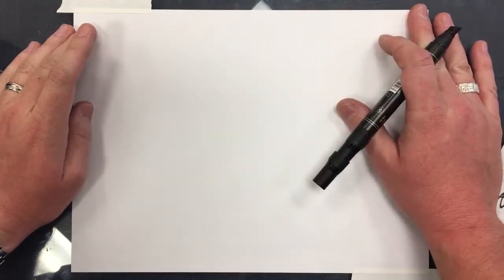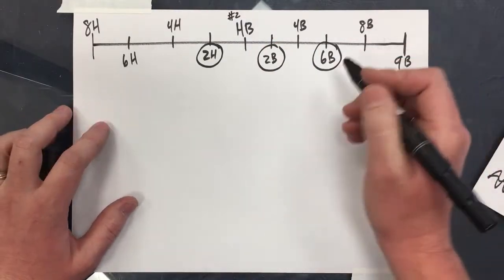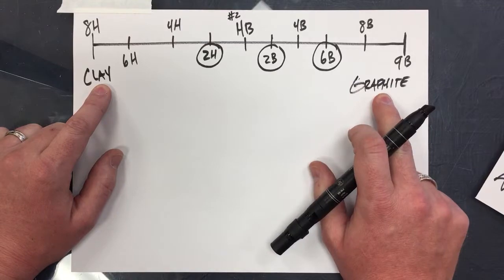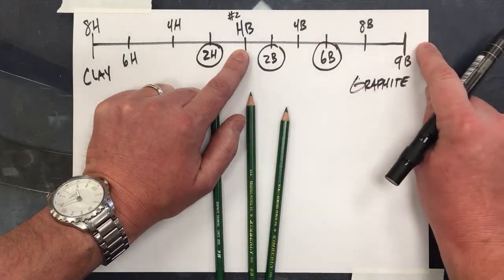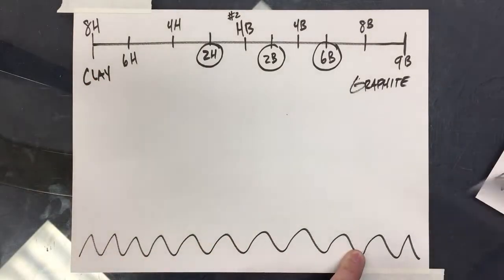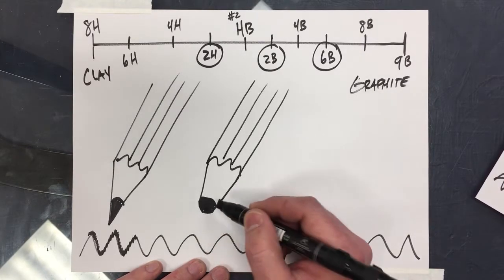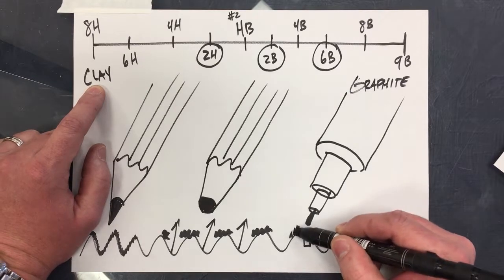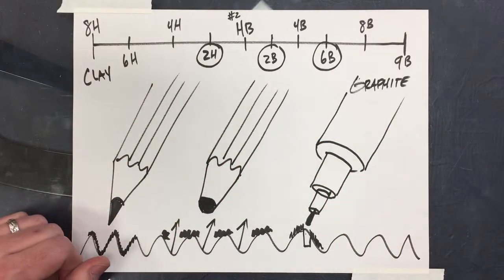Drawing pencils explained/ Shading part 1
This is a basic breakdown of drawing pencils and a demonstration for understanding of how they are meant to work.